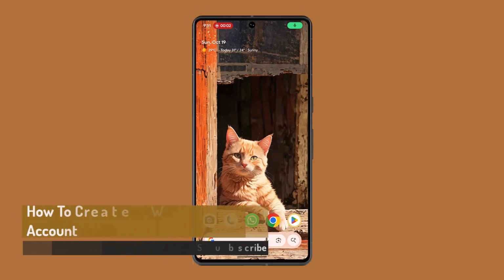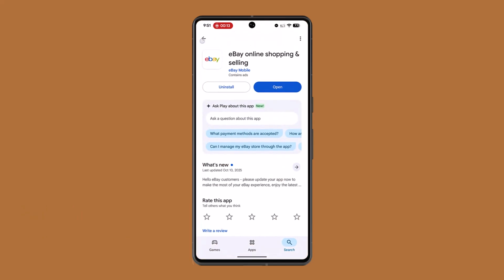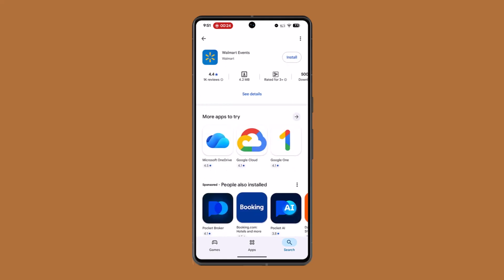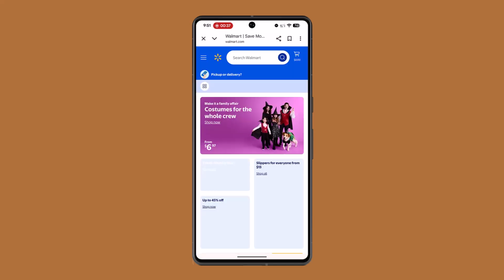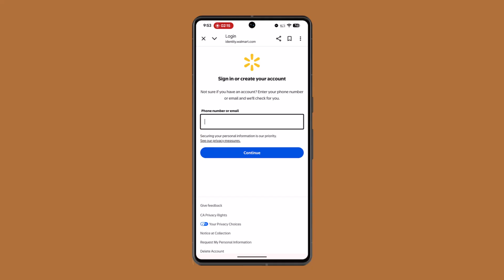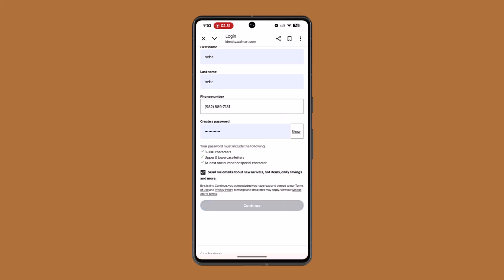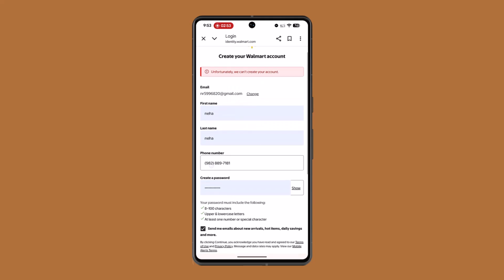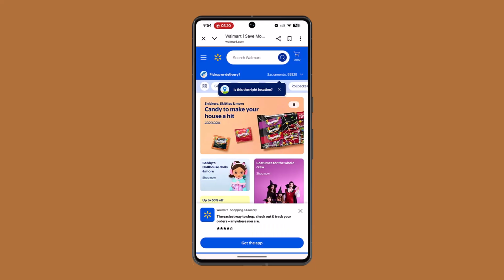How To Create Walmart Account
Want to shop or order online from Walmart but don’t have an account yet? 🛒
In this video, I’ll show you how to create a Walmart account step-by-step — whether you’re using the Walmart app or your web browser.

You’ll learn how to install the Walmart app, sign up with your email or phone number, and complete your profile so you can start shopping, tracking orders, and enjoying exclusive deals online!

👉 Watch till the end for a simple and complete guide to setting up your Walmart account quickly and easily.

⏰ Timestamps:

0:00 – Introduction: How to Create a Walmart Account
0:02 – Steps to Create a Walmart Account
0:06 – Opening the App Store or Play Store
0:12 – Searching for the Walmart App
0:19 – Installing the Walmart App
0:25 – Opening the App / Using the Browser Version
0:33 – Going to Walmart Website
0:37 – Opening the Menu and Selecting “Sign In / Create Account”
0:44 – Entering Phone Number or Email Address
0:50 – Adding First & Last Name, Phone Number, and Password
1:01 – Agreeing to Terms and Conditions
1:07 – Adding Address and Billing Info
1:12 – Walmart Account Successfully Created!
1:14 – Exploring Your New Account
1:18 – Outro: Like, Share & Subscribe